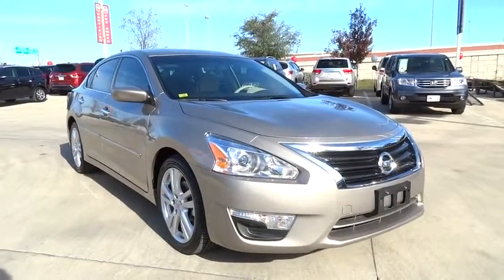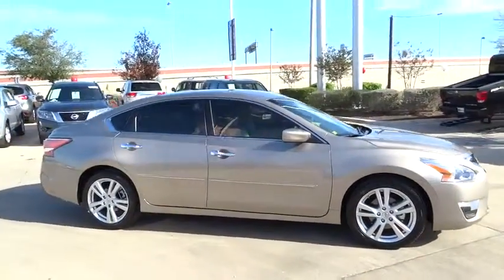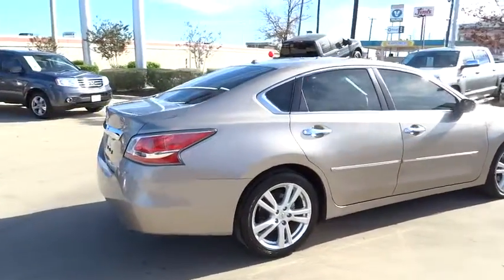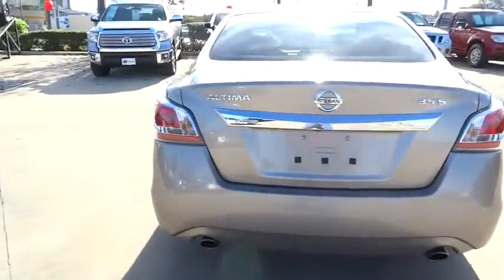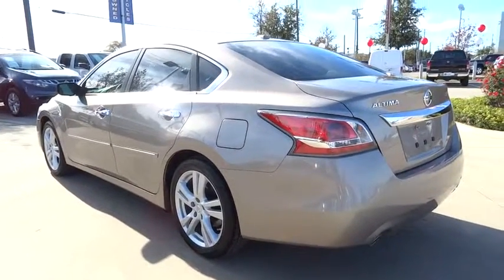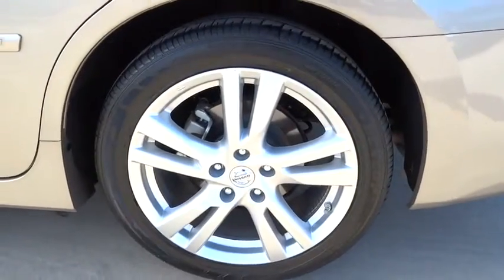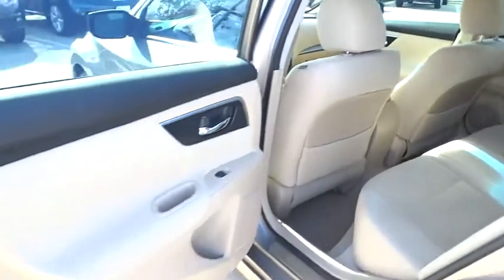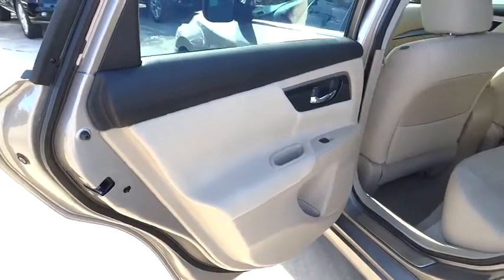2014 Nissan Altima San Antonio, Austin, Houston, New Braunfels, Helotes, TX N52904A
2014 Nissan Altima

Gunn Nissan
12838 San Predro

This 2014 Nissan Altima 3.5 S is a smooth riding sedan with excellent acceleration! Bought New Here! Clean Carfax - 1 Owner! All Services up to Date! Nissan Certified! Equipped with Bluetooth, Alloy wheels, Cruise Control, Power driver seat, Power windows, Radio: AM/FM/CD/MP3 Audio System w/SiriusXM, Remote keyless entry, and Steering wheel mounted audio controls. San Antonio, Nissan, Bexar, 78209.If you've been hunting for just the right 2014 Nissan Altima, well stop your search right here. This outstanding car is the one-owner specimen that is guaranteed to dazzle. Don't worry about any hack-jobs having touched it. It has been meticulously dealer maintained. Nissan Certified Pre-Owned means you not only get the reassurance of up to a 7yr/100,000 mile Warranty, but also a 156-point inspection/reconditioning, 24/7 roadside assistance, trip-interruption services, and a complete CARFAX vehicle history report. Gunn Nissan, when we say Certified we show you the proof. Just ask to see the service records.